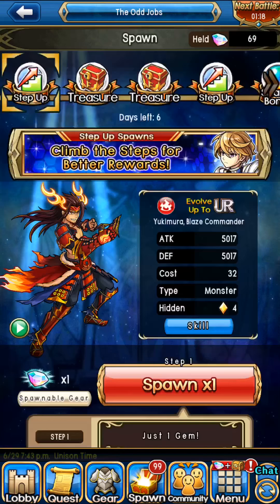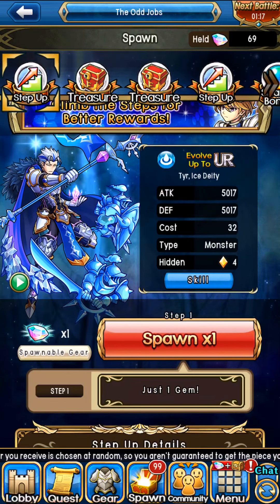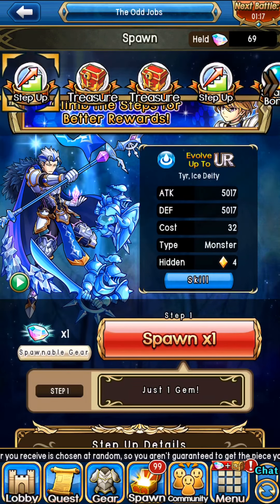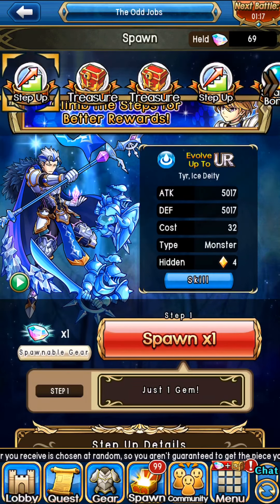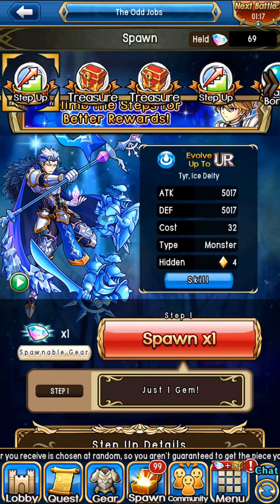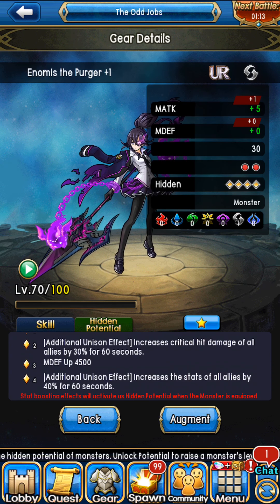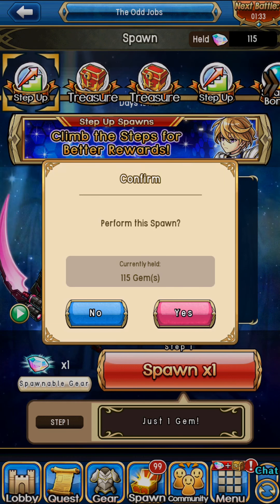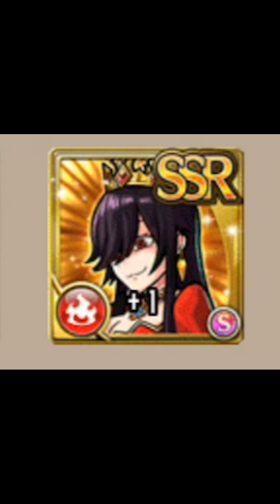Let's talk about the monster step up spawn + one full step up spawn W The AzureWrathUnison league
If you do this spawn don't mind getting the 30 cost for awakening material just incase